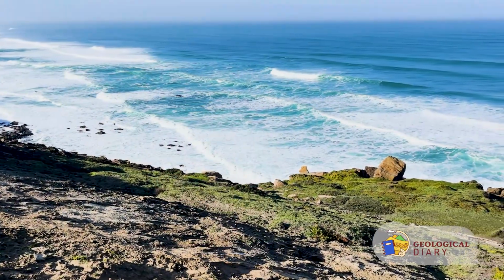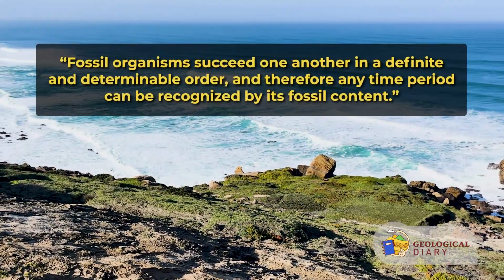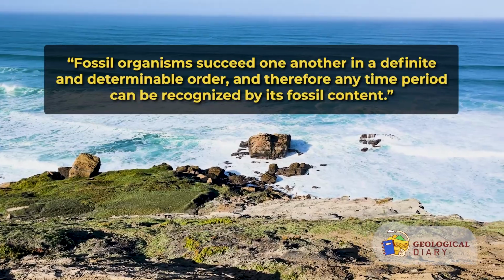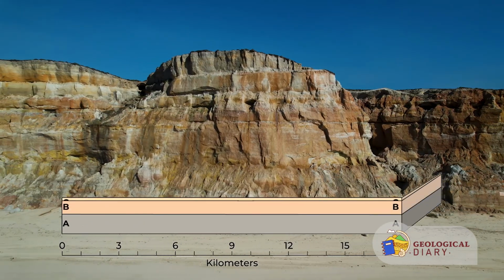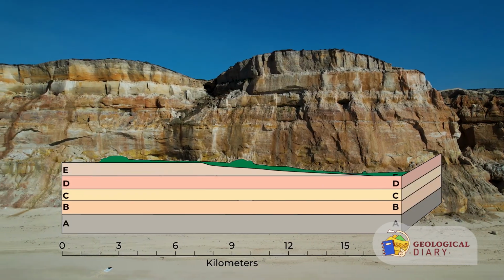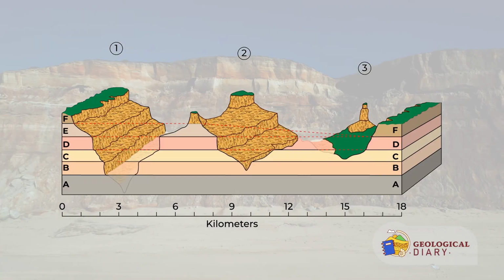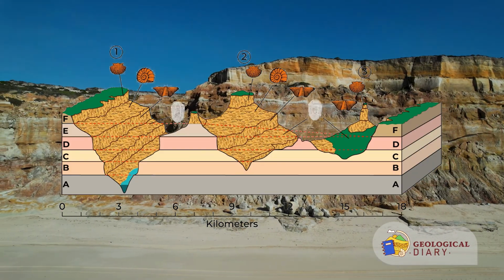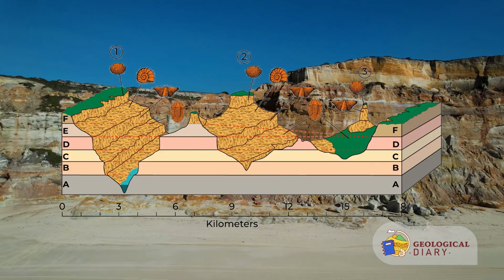Fossils, Index Fossils & Correlation of Rock Layers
Describes the different ways fossils are useful to determine the relative age of rocks and to correlate rocks. Explains the principle of faunal succession. Introduces the contribution of William Smith in the utility of trace fossils in biostratigraphy, evolutionary studies and the correlation of age-equivalent rocks. Outlines how fossils can be used in paleoenvironmental interpretations by using modern analogues. Provides an example of how fossils that possess shells can be used in depicting paleoecological processes such as wave action and energy in ancient depositional environments.

Resources & References used:

Earth: An Introduction to Physical Geology. E. Tarbuck, F. Lutgens & D. Tasa. 11th edition, (2014)
Planet Earth: Cosmology, Geology and the Evolution of Life and Environment. C. Emiliani, (1992)